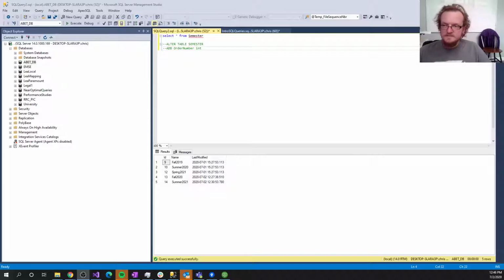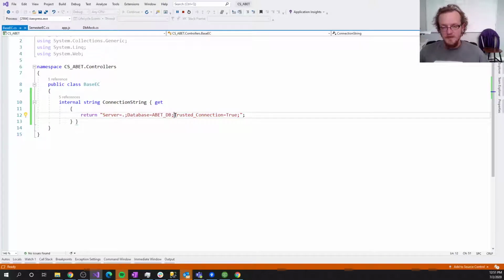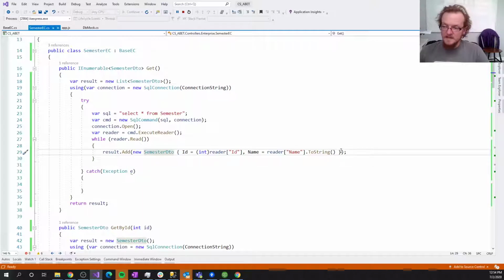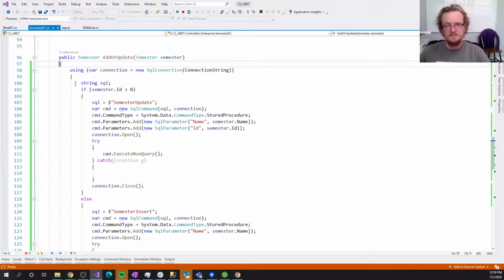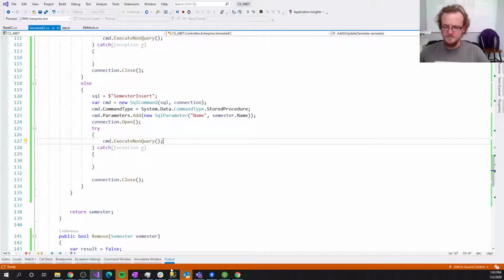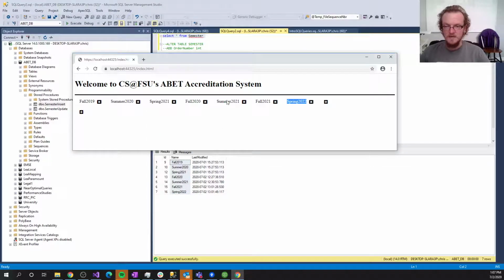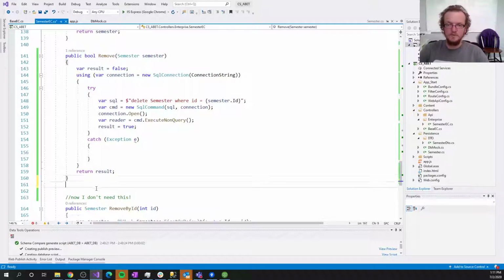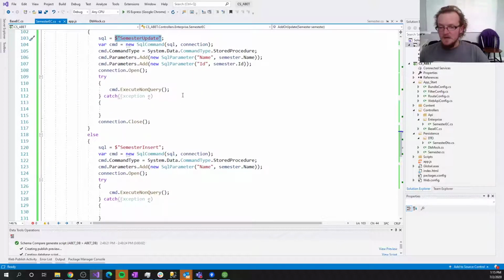CIS 4930 (CA7.1) Persistence with SQLClient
In this video we discuss how you can use the SQLClient library to interact with your database from the enterprise controller layer of our application. We look at id synchronization as a major limitation that will be naturally resolved with EntityFramework. We also resolve a small UI bug in the application by making a minor modification to the table structure as an example of the power of using DTOs to bind UI components rather than the DB Models themselves.